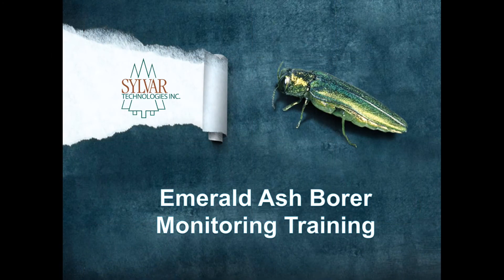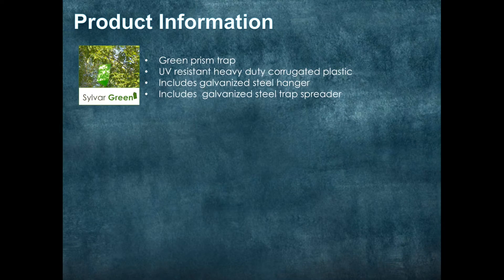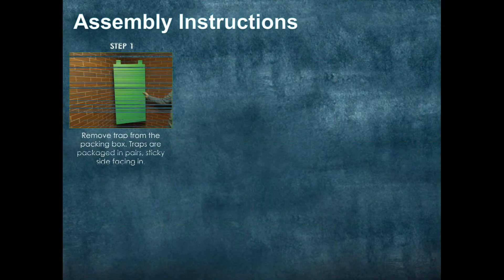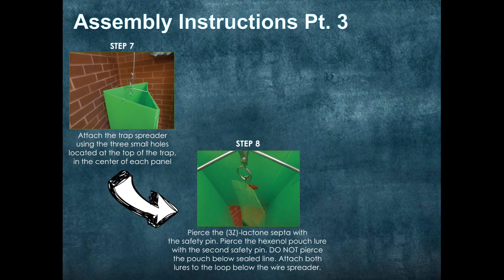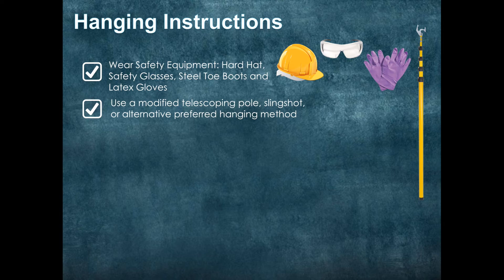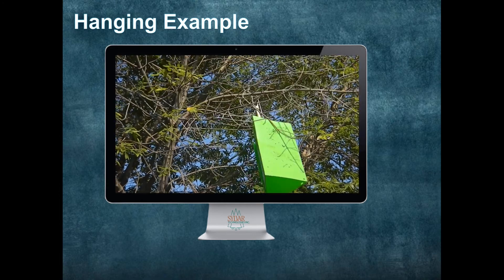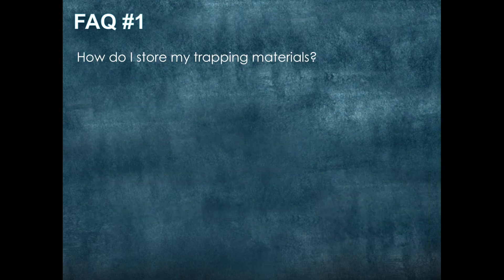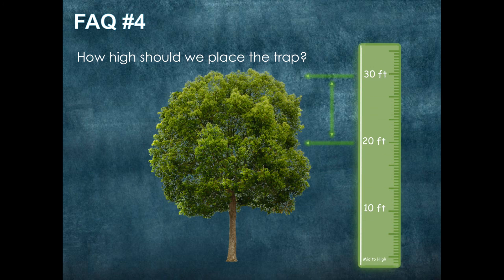EAB Trap Training Video